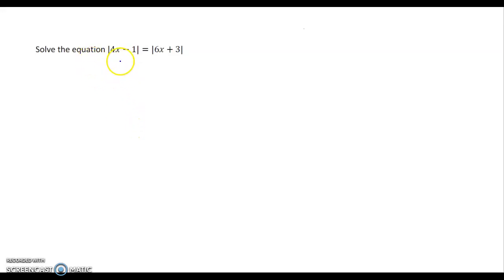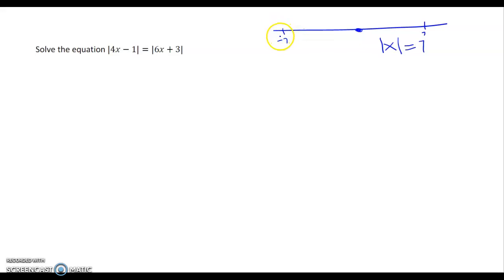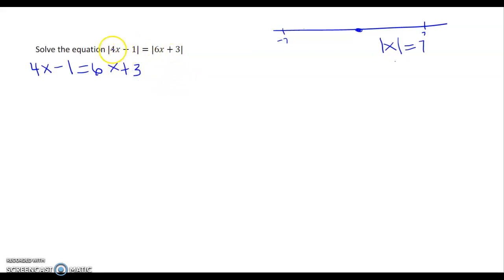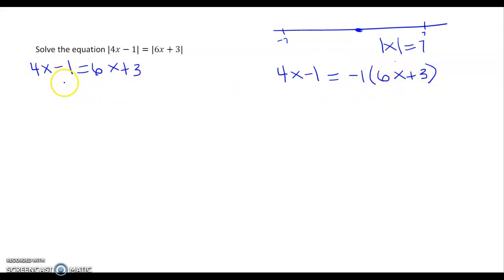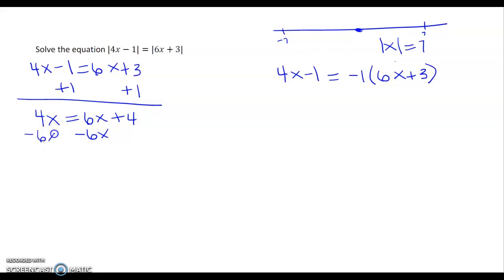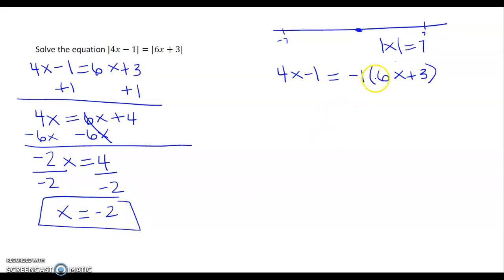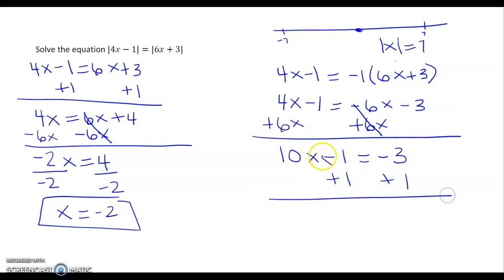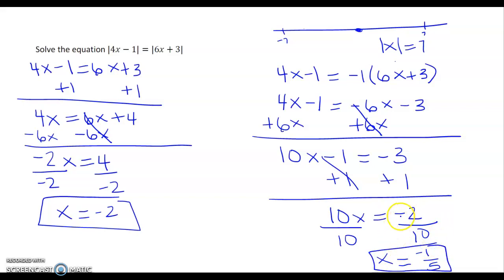Solve equation with absolute values on both sides